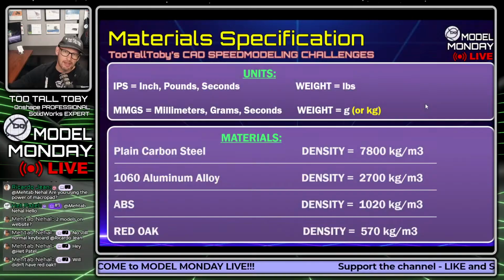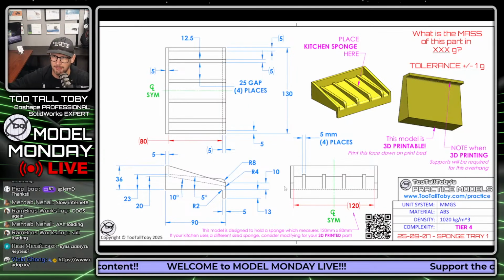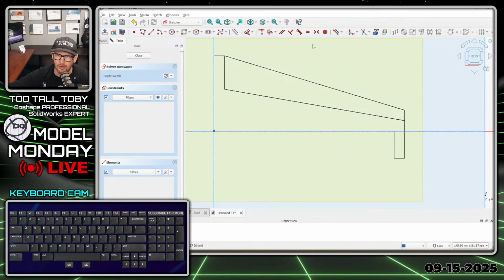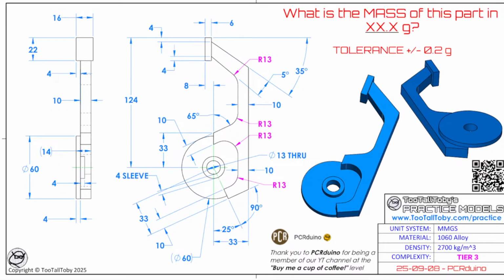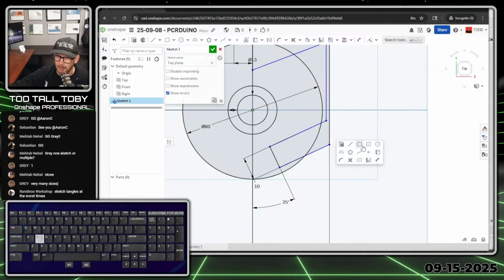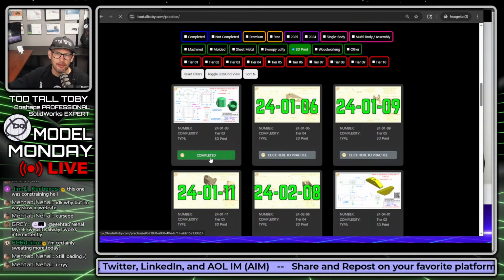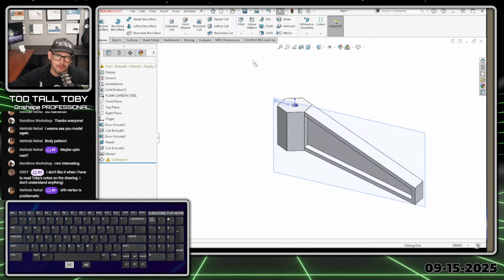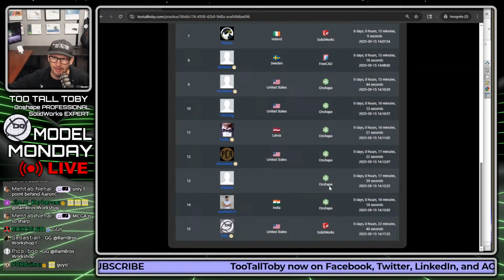Model Monday Live | CAD Speed Modeling Battles & Tips (September 15th, 2025)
SPECIAL EPISODE - THREE (3) CAD CHALLENGES FOR THE CHAT!

REGISTER for PDX - SAVE $50! - Product Development Expo

SAVE $50 at checkout!

🔥 Model Monday Live is BACK for Season 6! Join Onshape Certified Professional TooTallToby for Season 6 of the ultimate weekly CAD livestream — featuring head-to-head 3D CAD speed modeling battles, live tutorials, and expert design tips!

Sign up your engineering team to TRY ONSHAPE for 6 MONTHS!

In this episode, watch competitors race to create 3D models from 2D drawings using software like SOLIDWORKS, Onshape, Fusion 360, and more. Learn time-saving CAD techniques, ask questions live, and be part of the growing CAD vs CAD esports community.

🗓️ Stream Date: September 15th, 2025
🎮 Event: Model Monday Live - Season 6 Episode 19
🏆 CAD Speed Modeling Battles + Tips & Tricks

💡 What to Expect:

Real-time 3D modeling challenges

CAD tips for SOLIDWORKS, Onshape, Fusion 360

Live Q&A with TooTallToby

Speed modeling techniques

Community CAD fun!

0:00 INTRO and Music
2:16 What's up welcome to our Gamified CAD learning livestream!
12:28 CAD Speedmodeling Challenge 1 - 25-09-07 - SPONGE TRAY 1
16:09 LIVESOLVE FreeCAD Tutorial for challenge 1
29:45 ANSWER to Challenge 1
36:10 CAD Speedmodeling Challenge 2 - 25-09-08 - PCRDuino
37:53 LIVESOLVE Onshape Tutorial for challenge 2
52:35 ANSWER to Challenge 2
55:30 CAD Speedmodeling Challenge 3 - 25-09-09 - EUP THATS ME
1:00:03 LIVESOLVE SOLIDWORKS Tutorial for challenge 3
1:17:35 ANSWER to Challenge 3
1:20:01 Conclusion and thank you!!